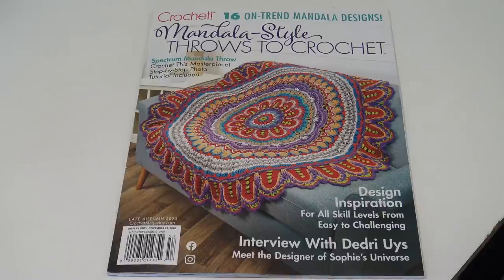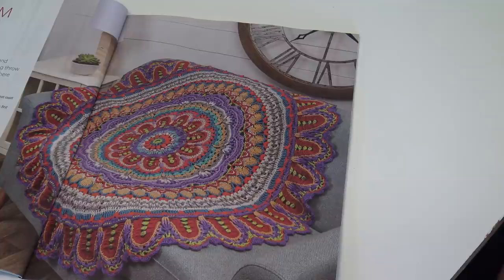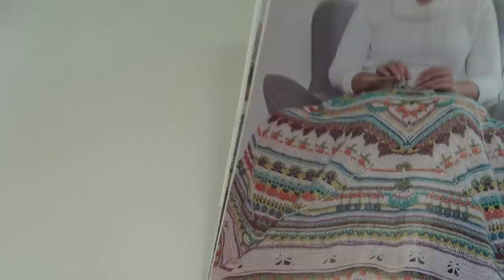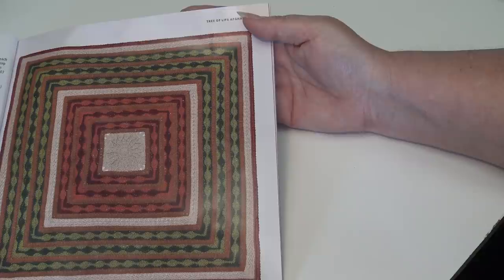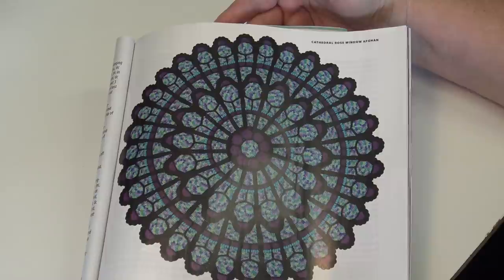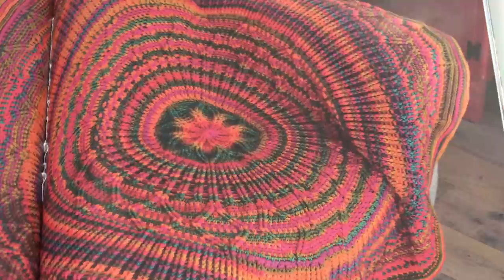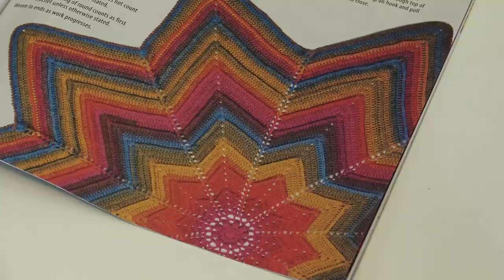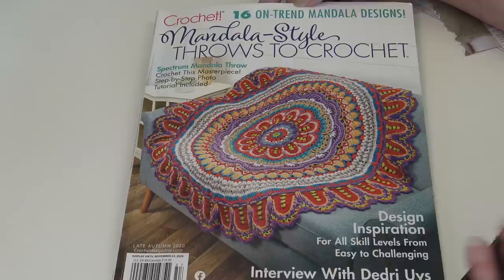Look Inside Crochet Magazine Mandala-Style Throws to Crochet - Autumn Issue - Sneak Peek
To purchase a download copy of the Mandala-Style Throws to Crochet

I hope you enjoyed taking a look inside this wonderful crochet magazine.
This magazine is so amazing of what you can really do with crochet.  Make sure you check out the Spooktacular crochet Issue as well as the Big Book of Christmas Crochet so many wonderful patterns in each issue.

Happy Mail:
Creative Grandma